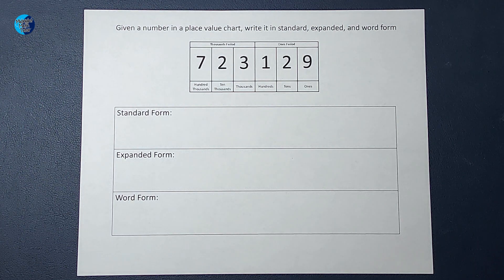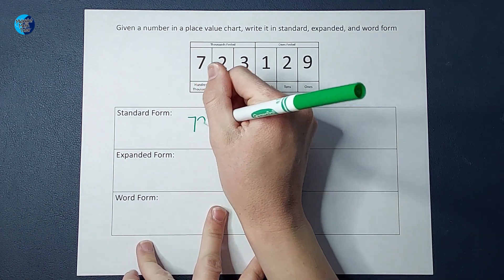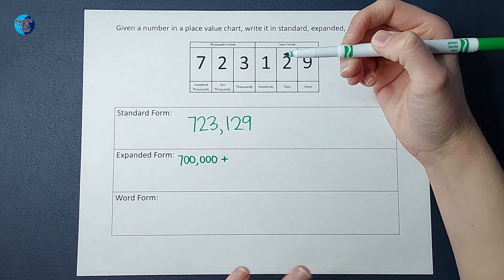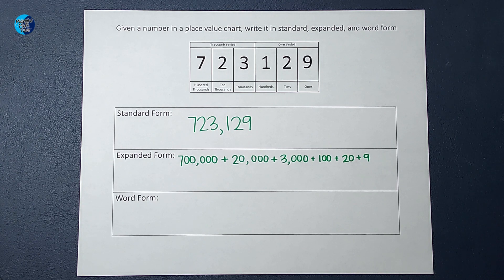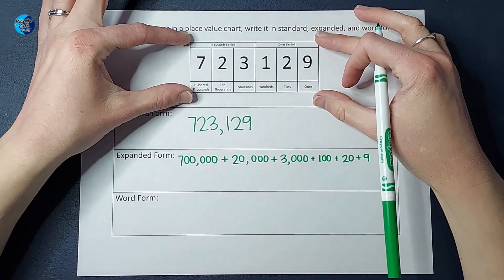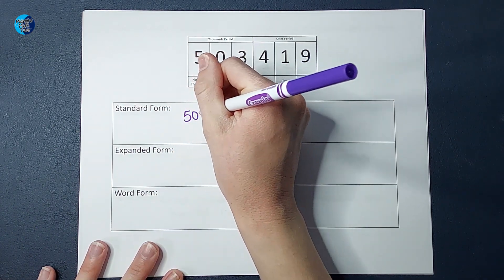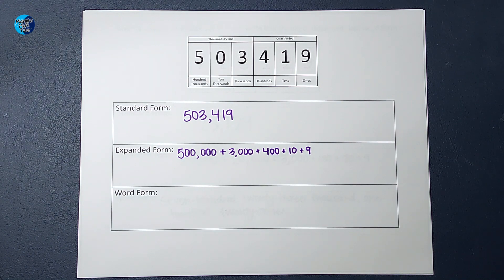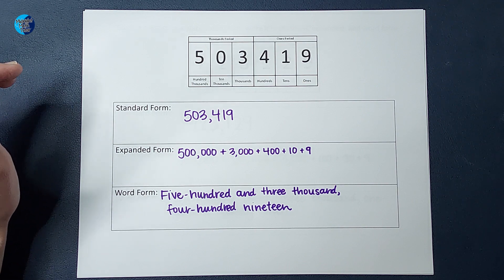Understanding Standard, Expanded, & Word Form of a Number So You Can Help Your Student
Learn the difference between standard, expanded, and words forms of numbers and how to help your student understand.